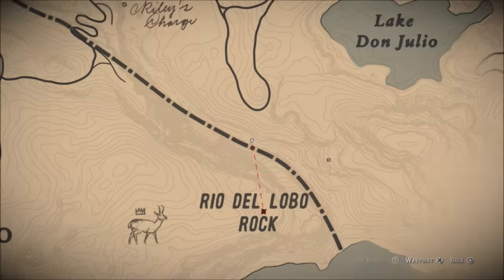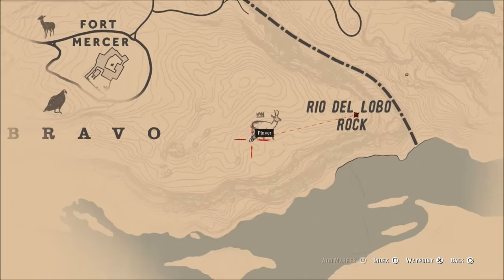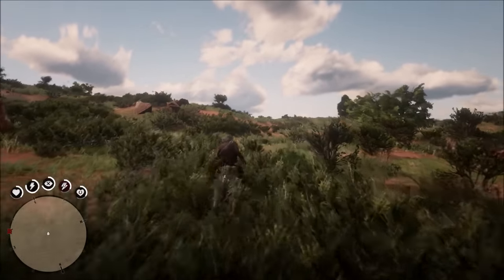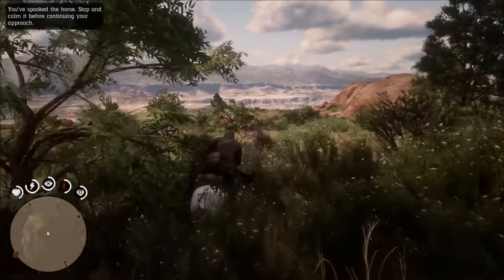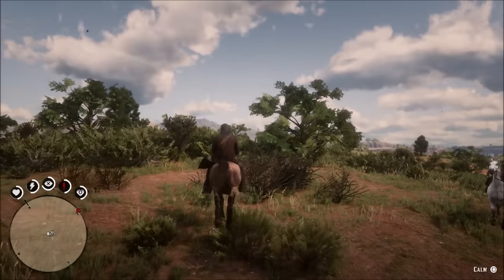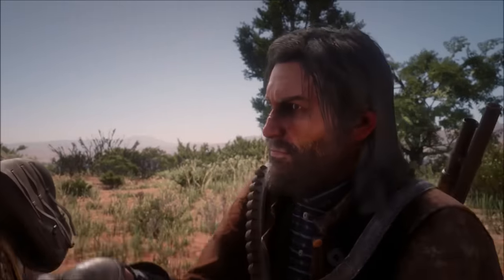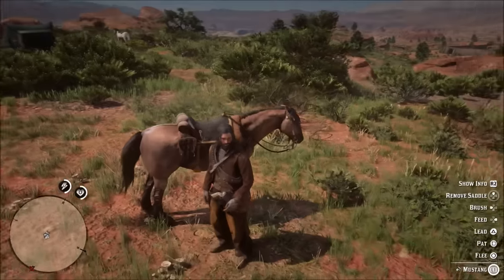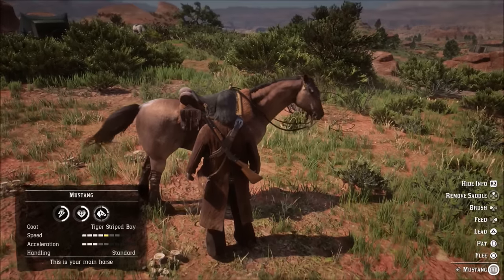Rare Tiger Striped Mustang Location! Red Dead Redemption 2 Horse Guide.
In today's red dead redemption 2 horse guide I will show you a location for a very rare horse. This mount is the tiger striped mustang. This is a very rare horse because this is the only location it can be found in game.